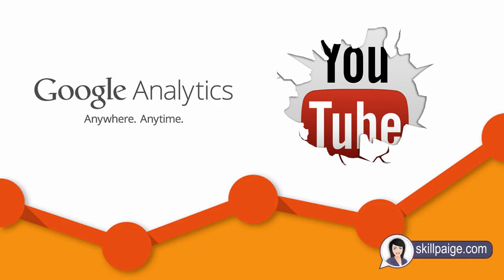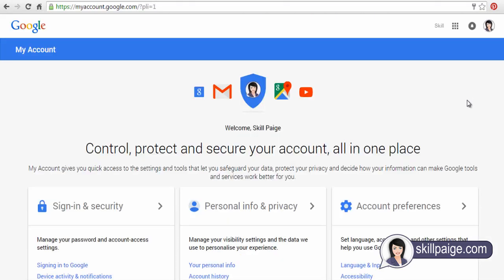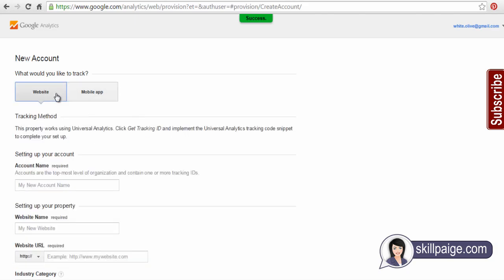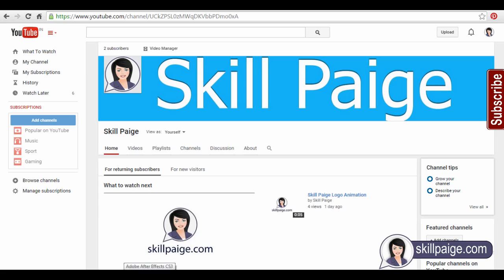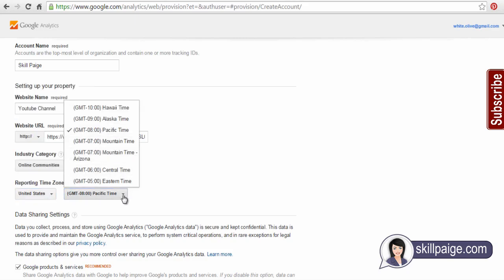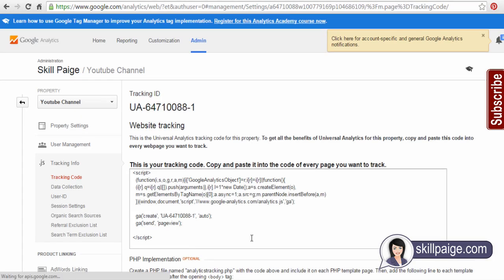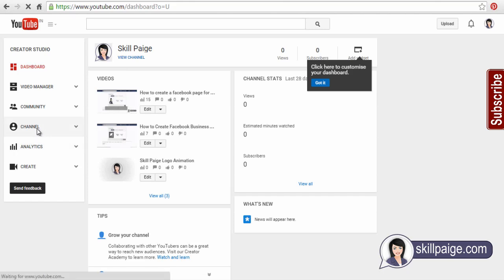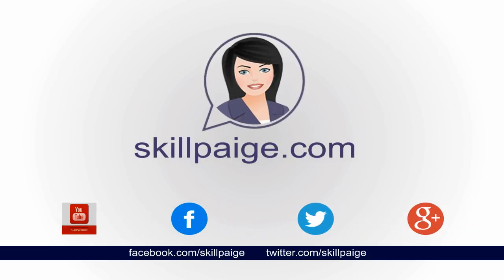How to set up google analytics tracking ID in youtube channel